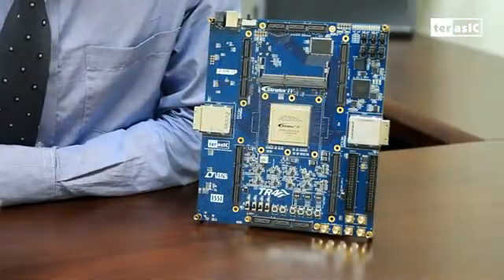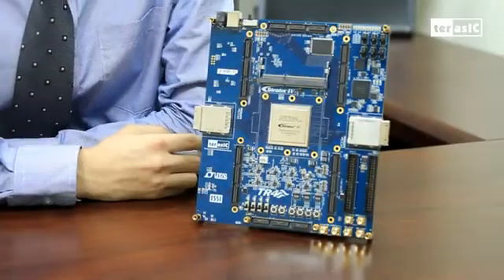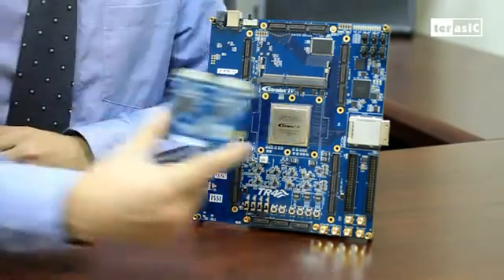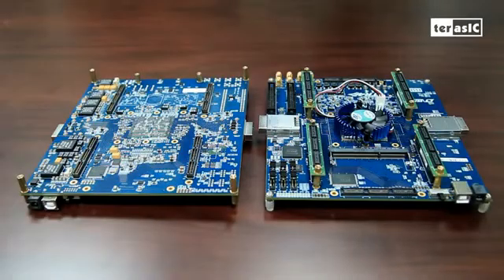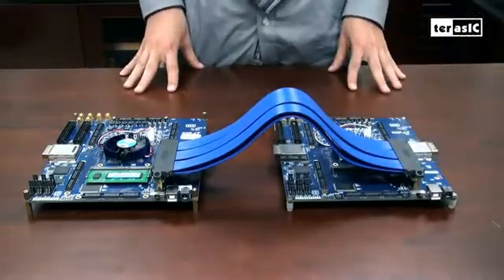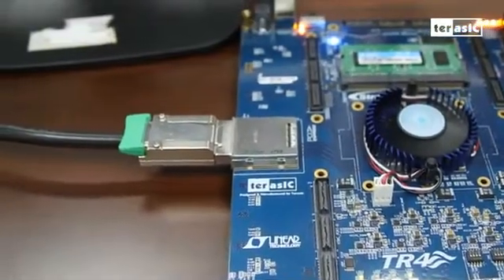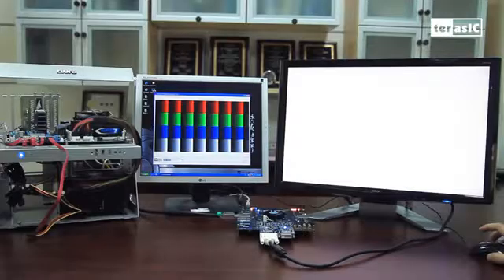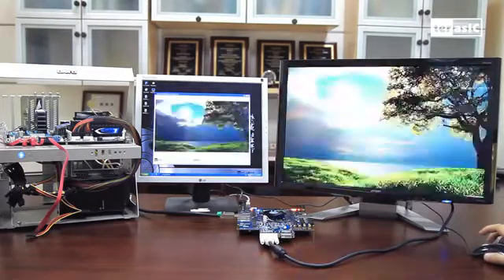Terasic - FPGA Main Boards - Stratix IV GX - Terasic TR4 FPGA Development Kit.flv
Terasic TR4 FPGA Development Kit